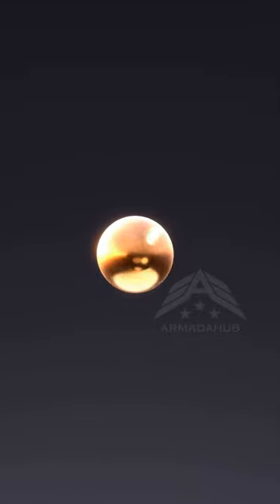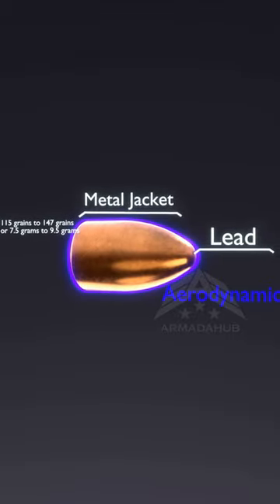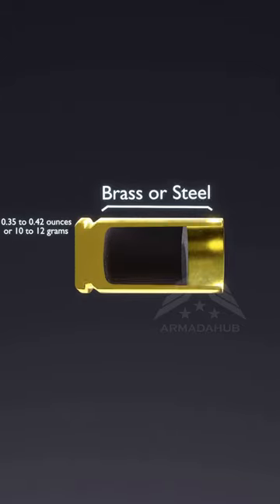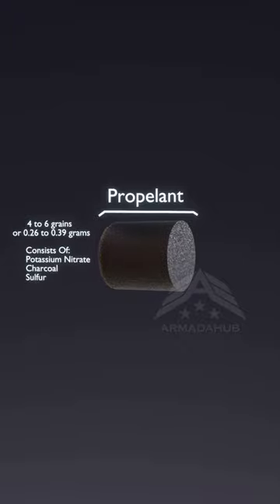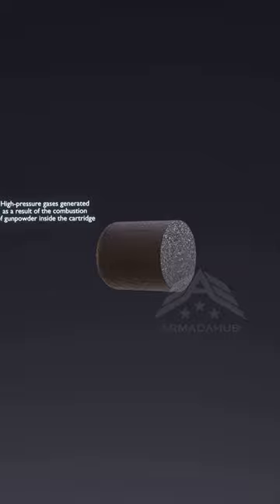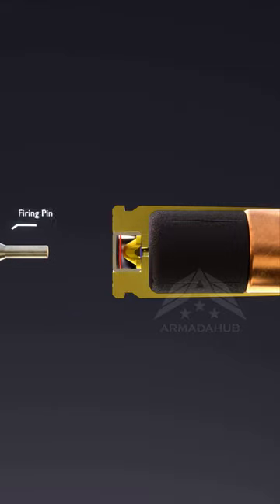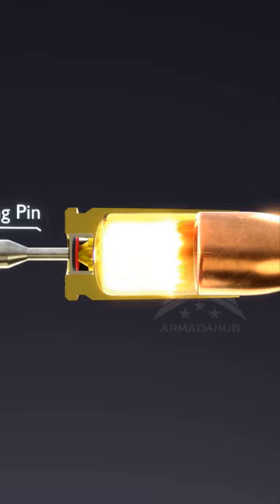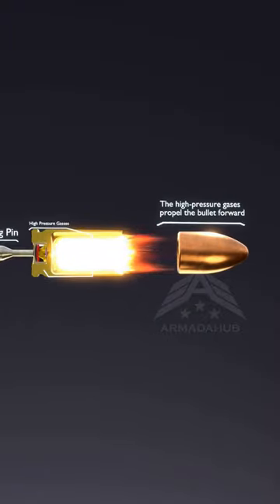How a Bullet Works